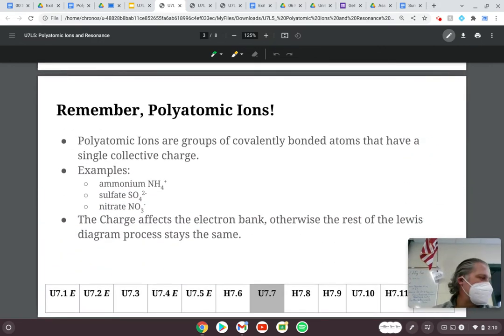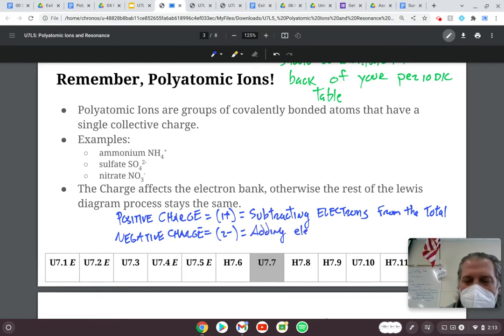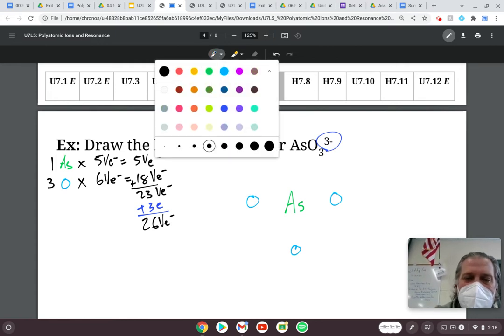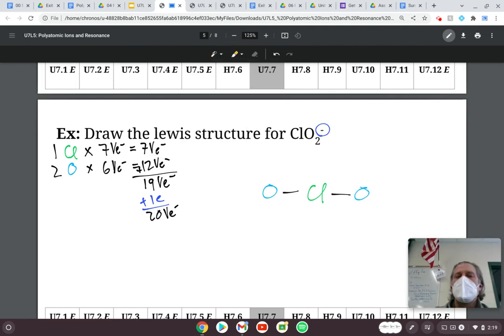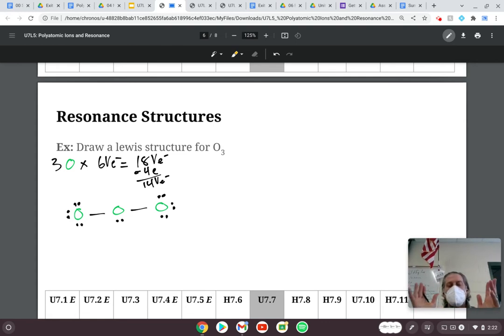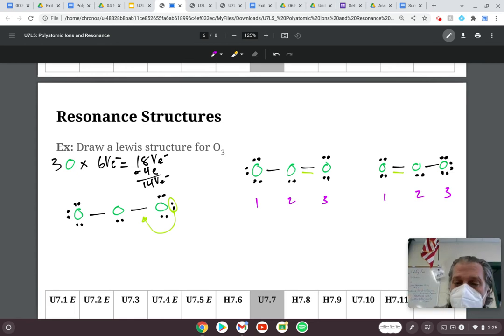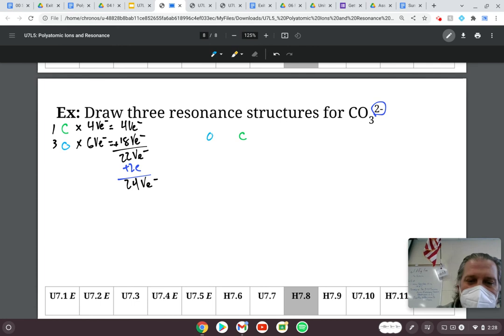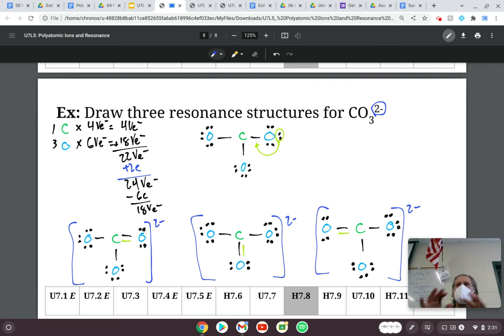U7 Covalent Bonding & Naming L5: Polyatomics & Resonance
Lesson on drawing Lewis Structures for Polyatomic Ions & Drawing Resonance Structures